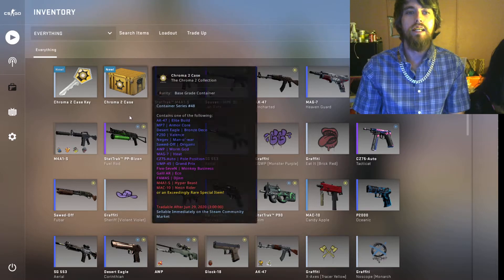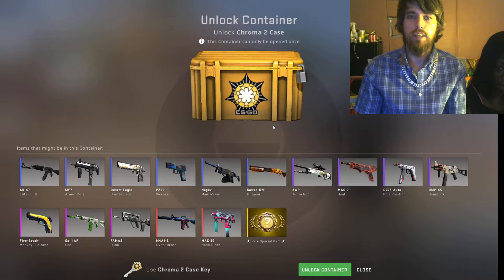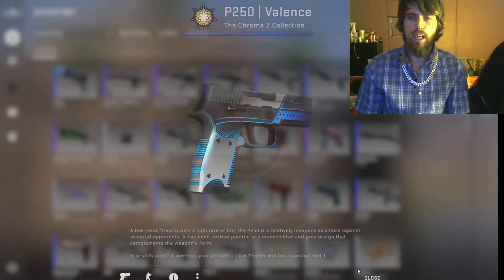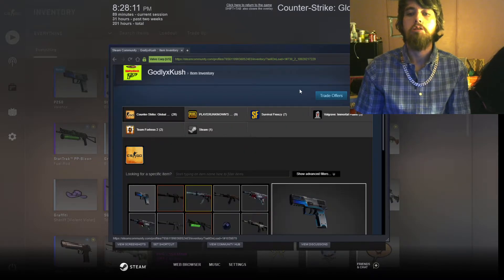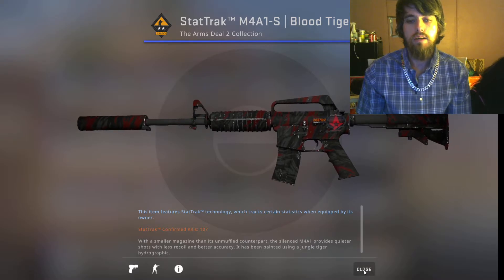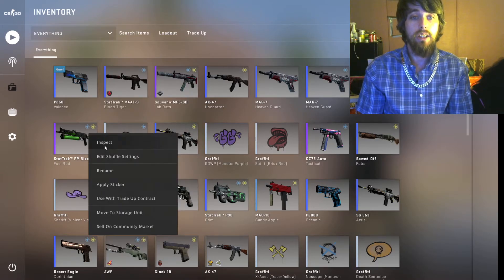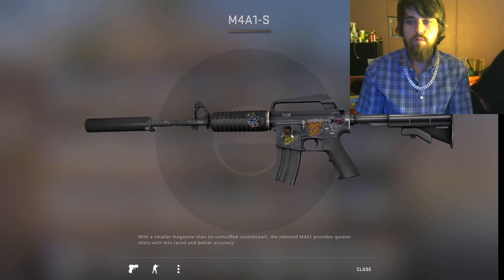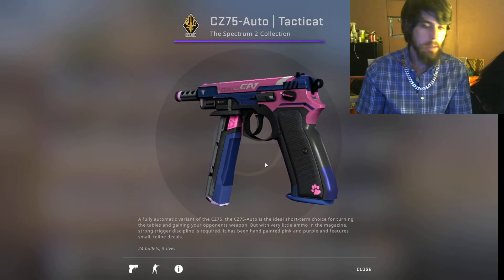CSGO UNBOXING FT WIFEY, plus inventory AUDIT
you get what you give..